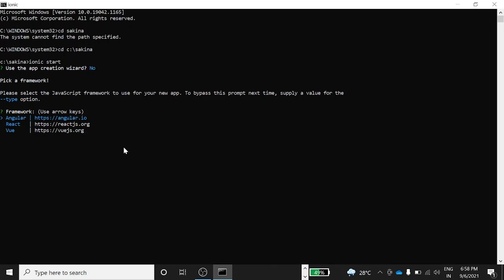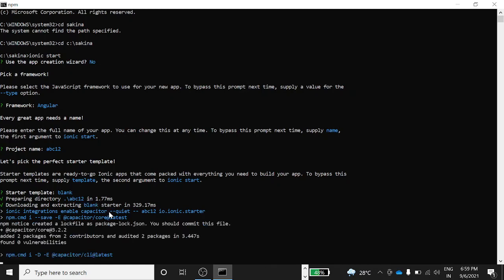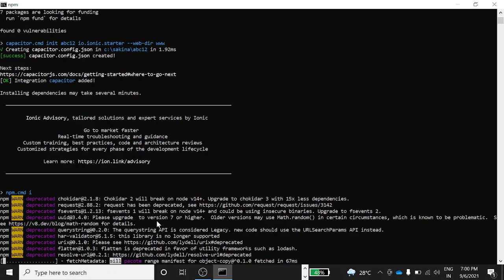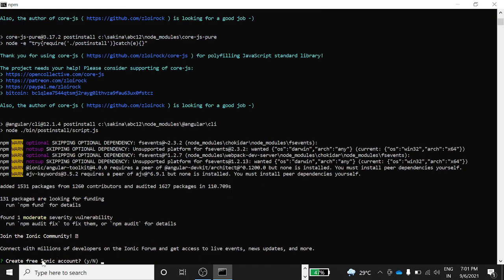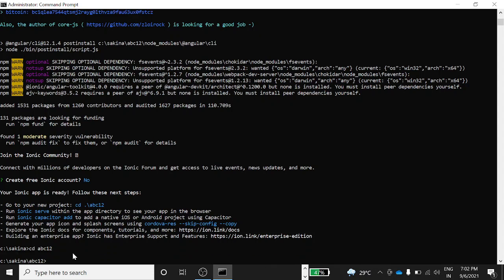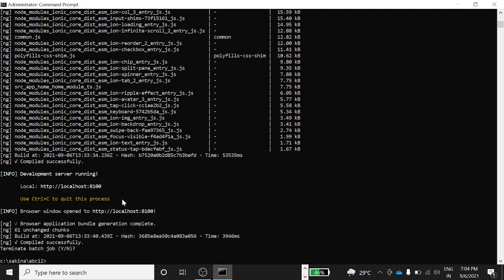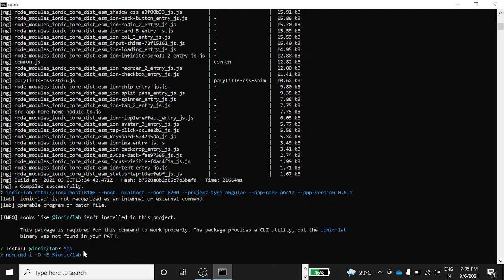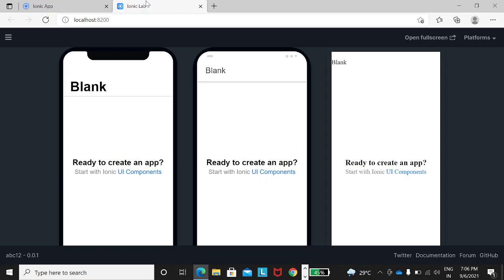First Ionic Application Build and running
This video will tell us how to create, build and run basic ionic application.